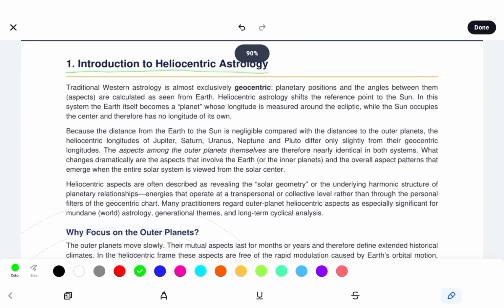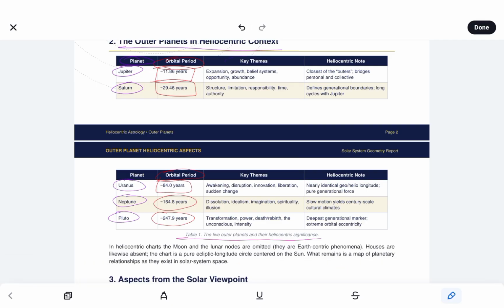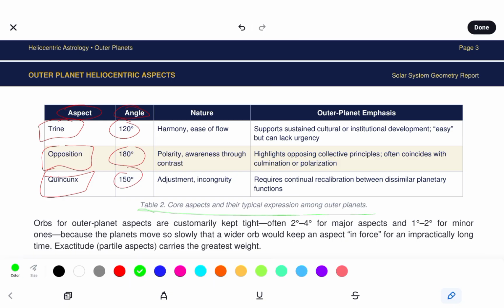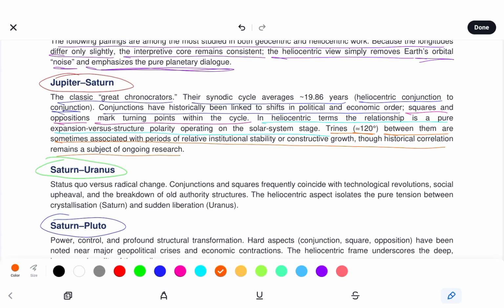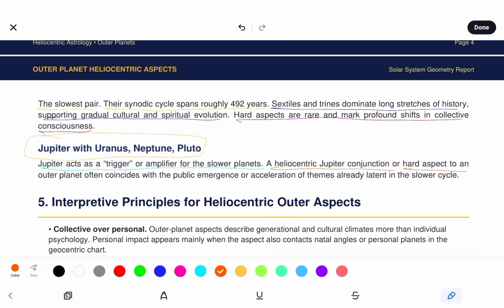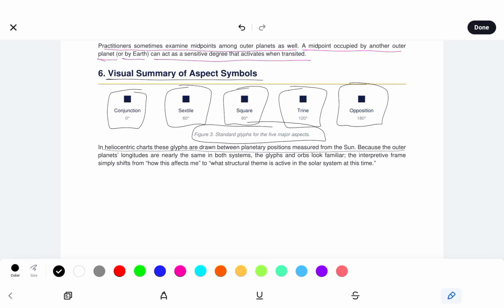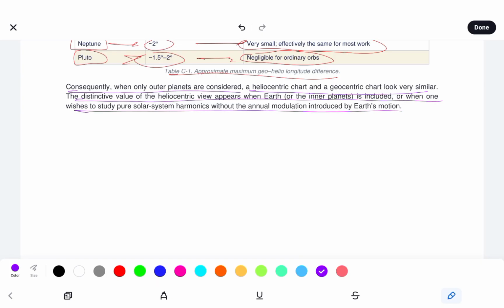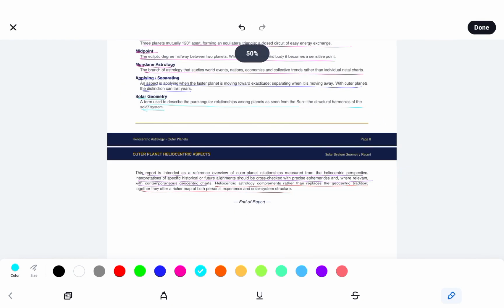The Heliocentric Experience and Outer Planets